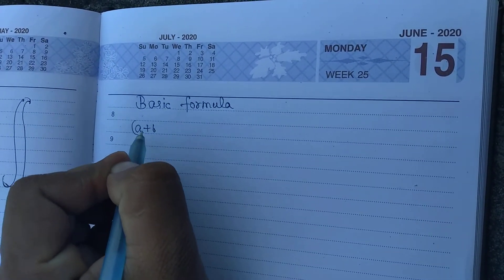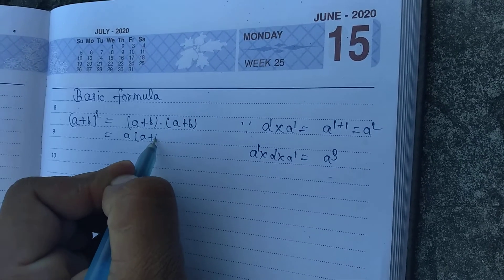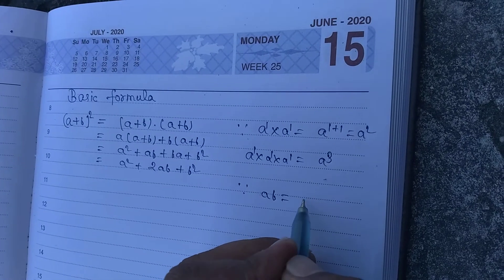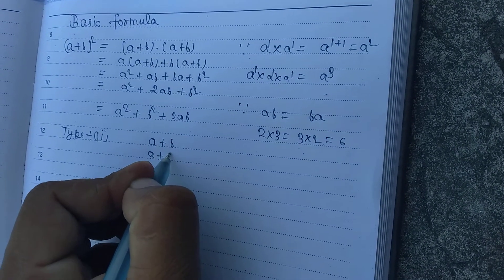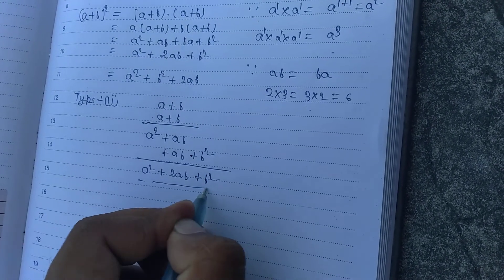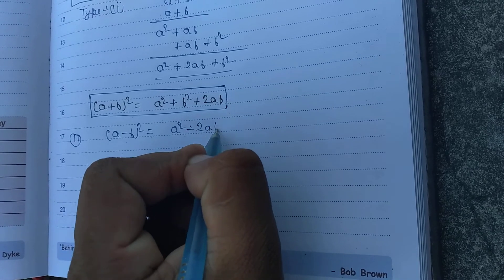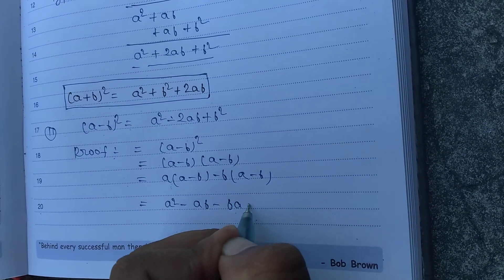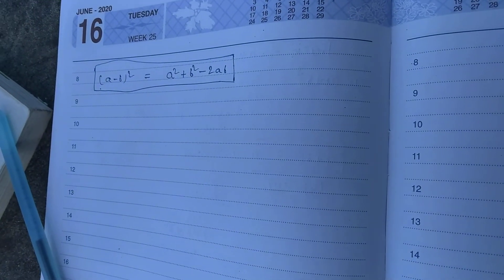Basic formula in maths part 1